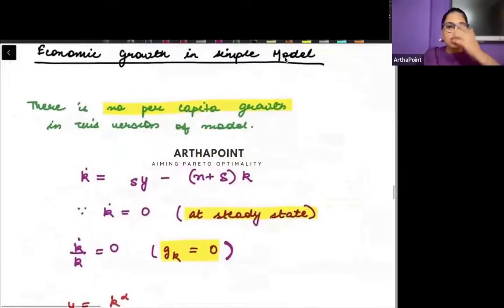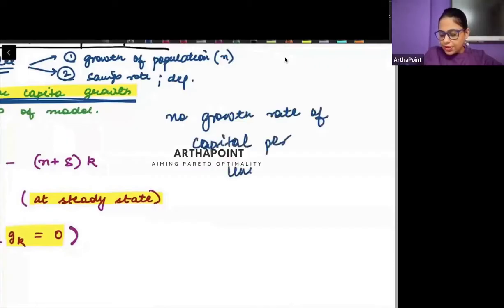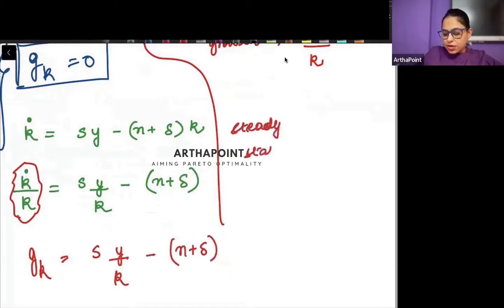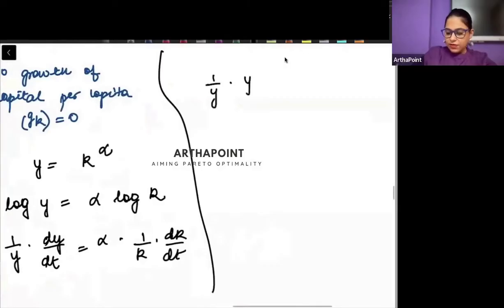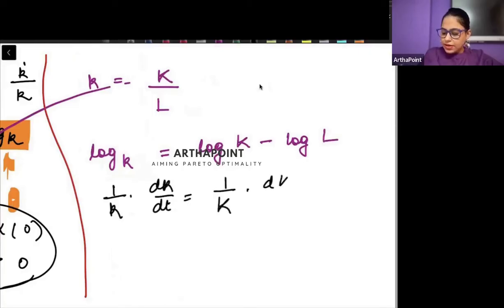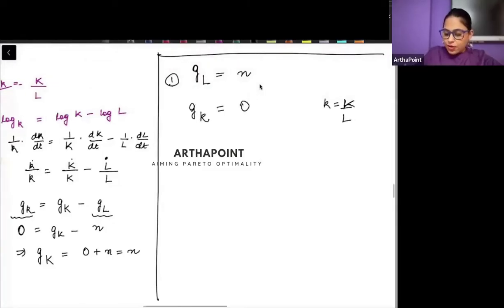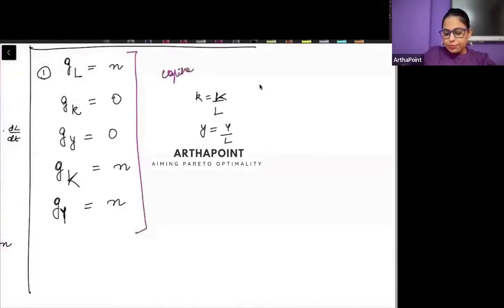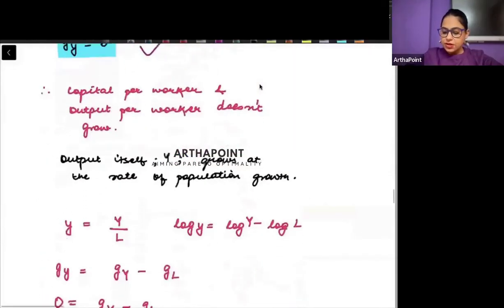2024 Sem 5 | Lec 17 | Economic Growth & Business Cycles | Facts of Economic Growth | BA(H) Eco Sem 5